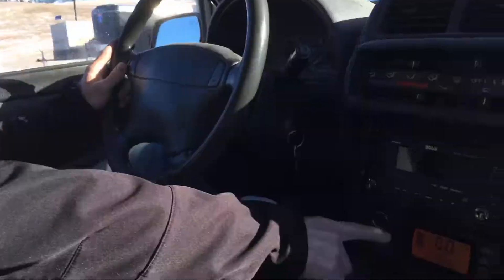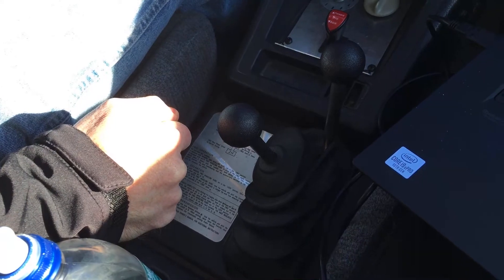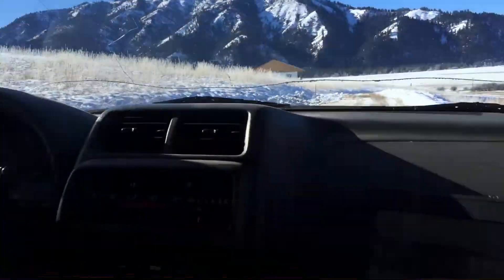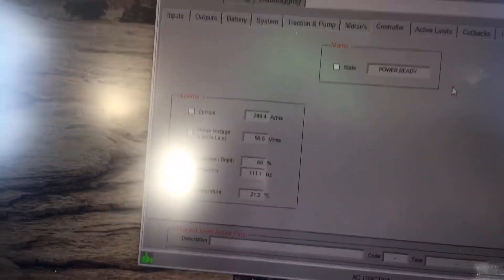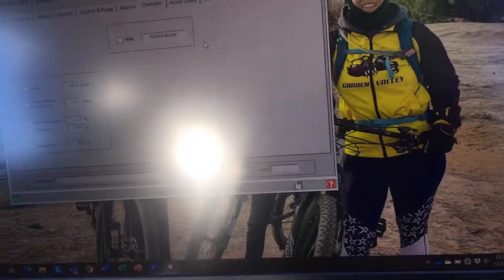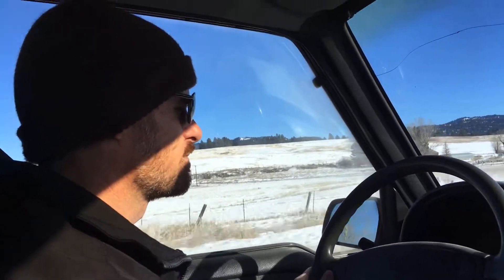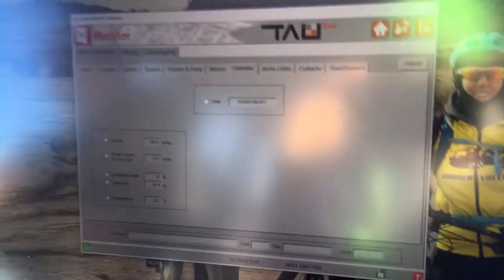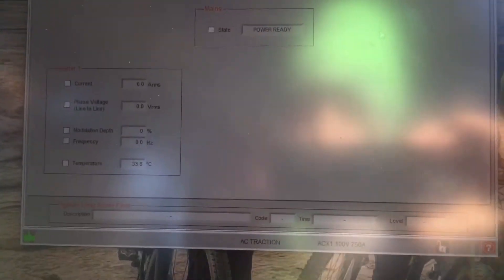Electric Suzuki Sidekick - Driving Demo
This is a follow-up video to answer a couple of questions about the build, and show a driving demo.  We tried to show the amps on the PC screen as we drove, but the sun glare and bumpy roads made it really hard to see, and I realized after the fact that the monitoring software was on the wrong screen (showing AC amps to the motor, not DC bus amps).  Maybe I will try to do a screen-capture video with the monitoring software running on a drive sometime soon.  I hope this is interesting anyway . . .